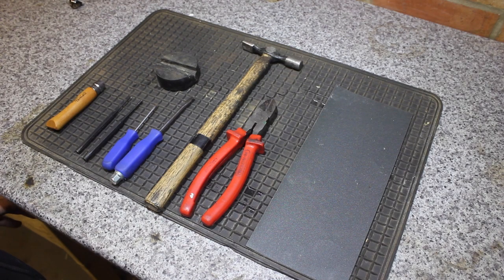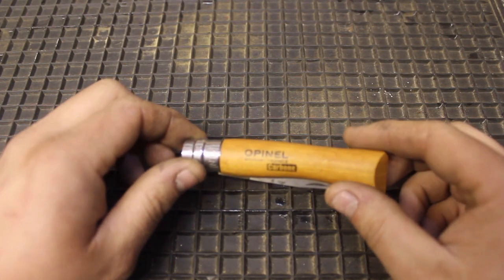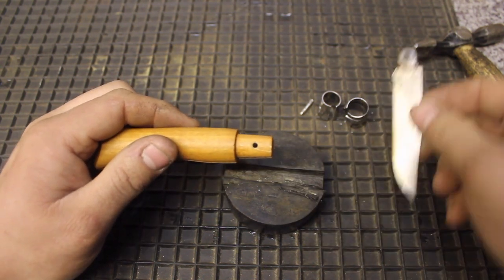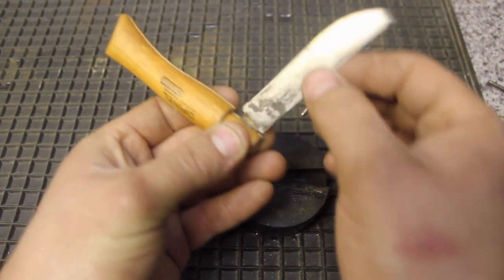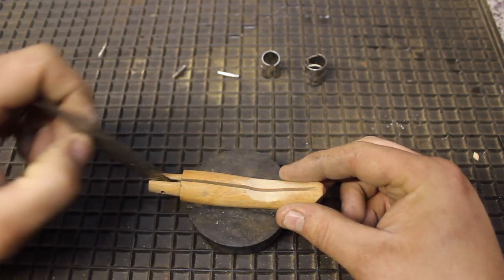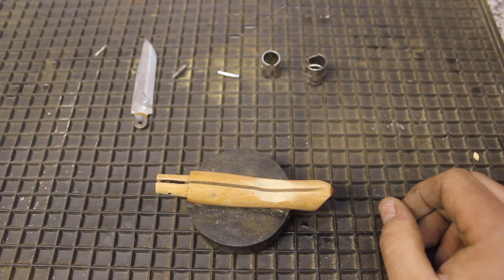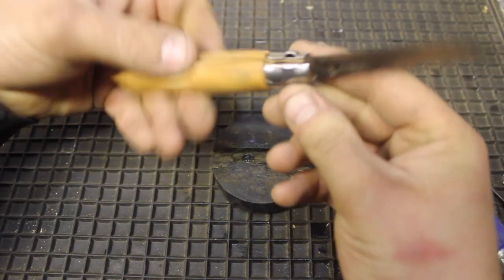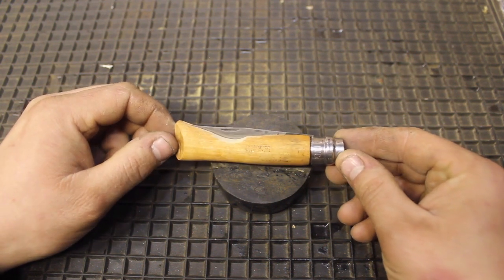Making Opinel Knives Easier to Open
Adam shows you how to make Opinel knives easier to open by reshaping the handle and widening the groove where the blade sits. Great mod to do.